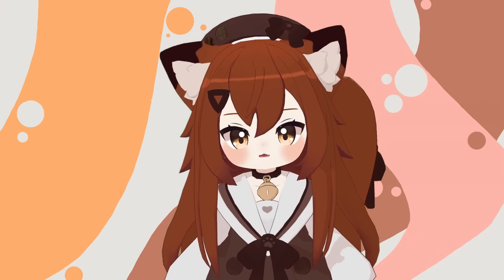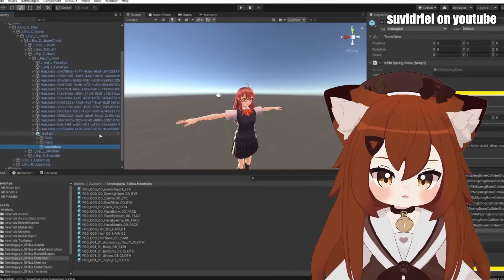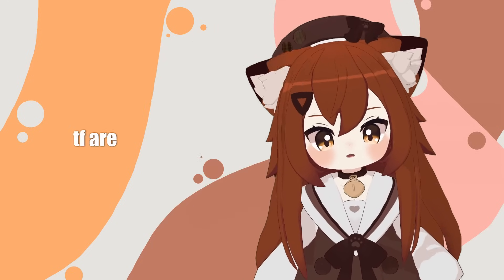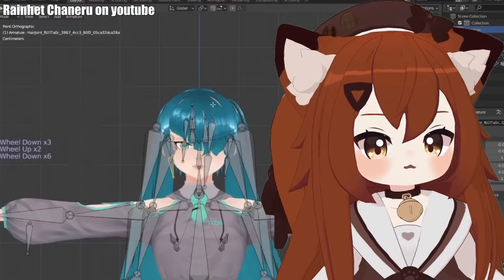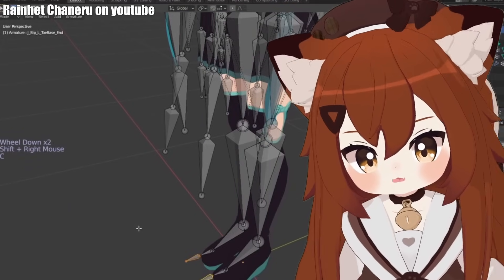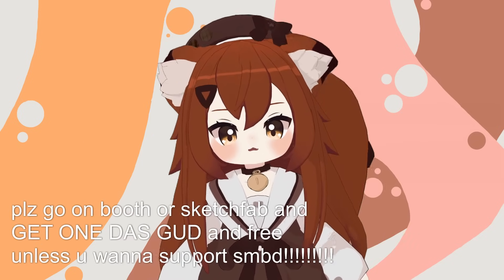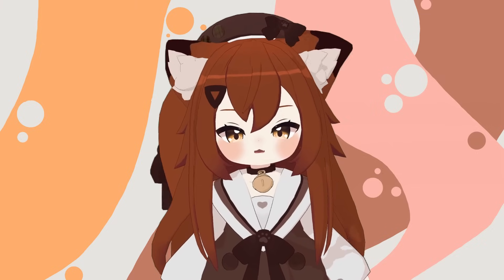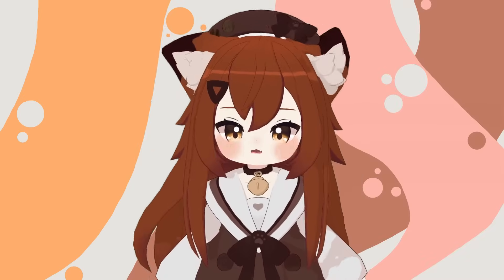How To Make a 3D Vtuber Model From Scratch for FREE! PART 1 - SIMPLE 5 STEPS BEGINNER INTRODUCTION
HELLO! This is the first part of the series where I will explain how to make a 3d vtuber model from scratch on your own by using various softwares to learn the skills necessary :3 I will guide you through the overall process of creating a 3D virtual avatar starting from nothing for use in VRM applications like VSeeFace or Luppet, using VRoid, Blender and Unity. It's my first time doing tutorial content so any feedback is appreciated. More tutorials will be coming soon hopefully :3

CONTENTS OF THE VIDEO:
00:00 - Introduction
00:52 - First step: Learning VRoid
02:06 - Second step: Learning Basics Of Unity
03:38 - Third step: Learning Basics of Blender
04:30 - Fourth step: Learning to model from scratch in Blender
05:56 - Fifth step: Finally creating your avatar from scratch in Blender
07:32 - Closing thoughts aka me babbling and advertising myself like the dumdum that i am not much to see there